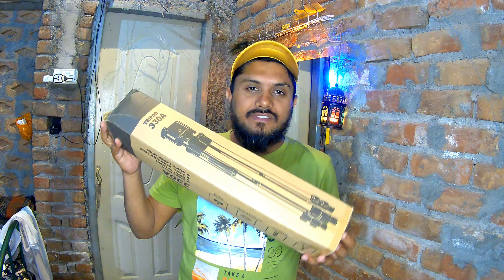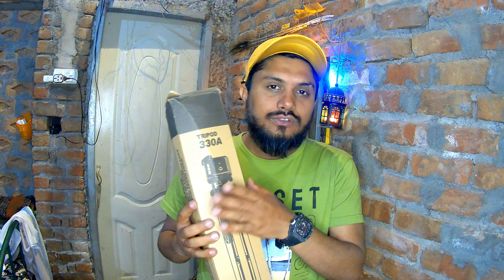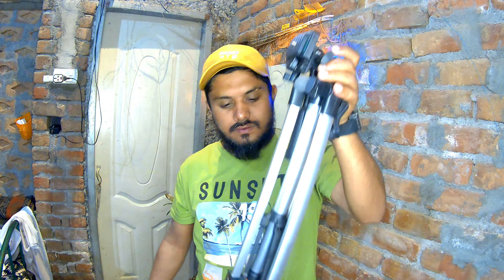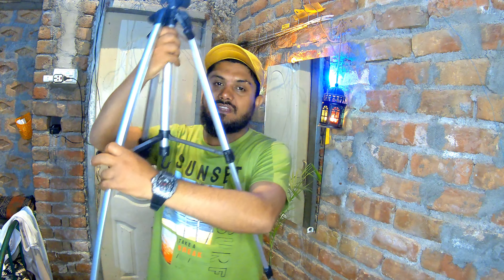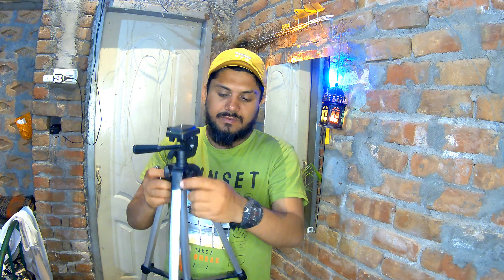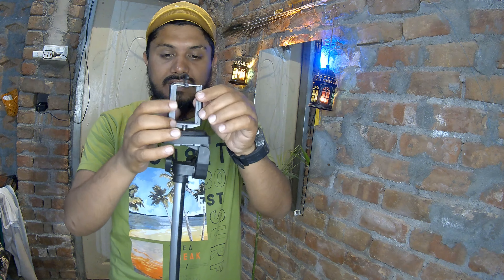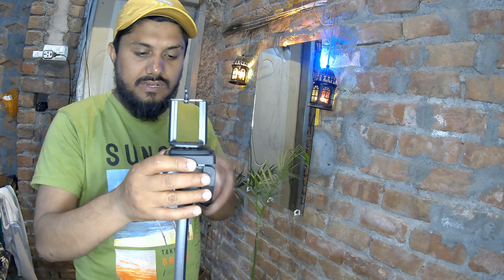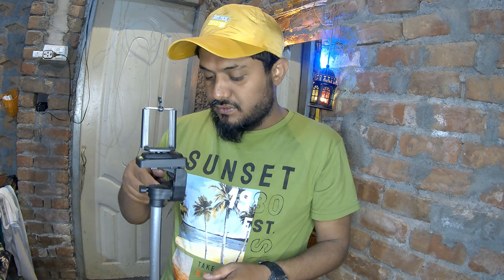Unboxing Tripod 6' Feet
Tripod 6' Feet foldable in 2 step aluminum + plastic material & 360 rotational functions and mobile holder for vlogging, photography videography, photo shoot for action camera, DSLR, SLR and mobile for easy to carry lightweight and affordable for all.